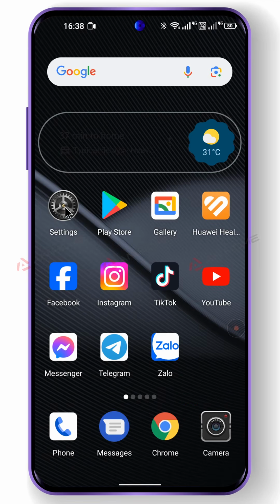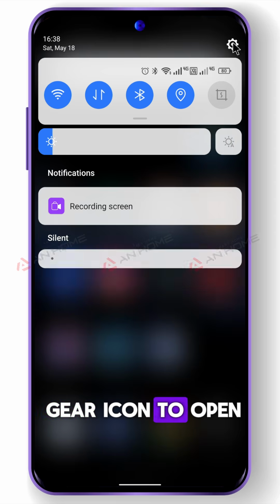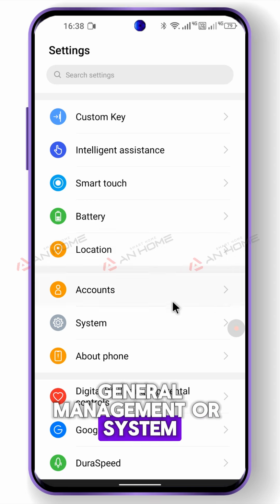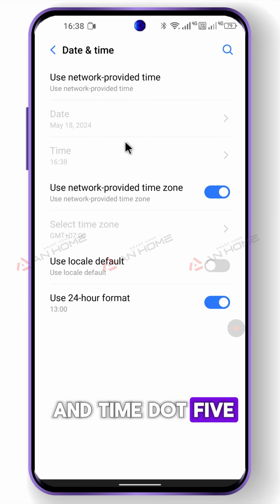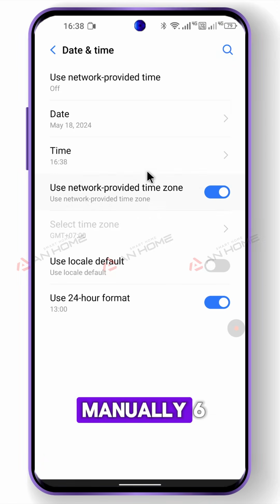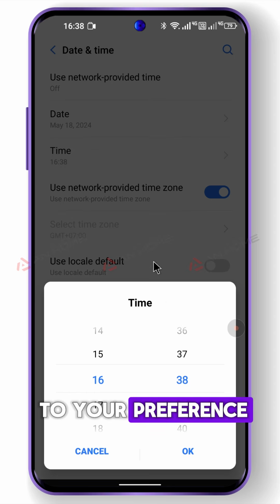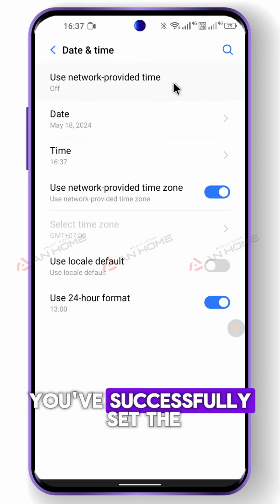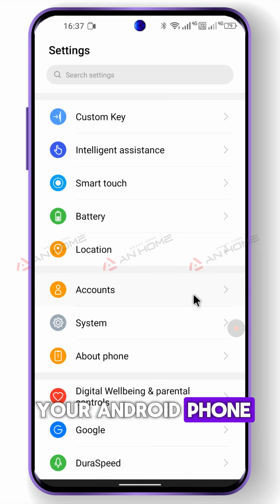Setting the Clock - How to Change Time on Android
🕒✨ Just uploaded a new tutorial on how to change the time on your Android phone! Perfect for travelers or anyone who loves customizing their device. Check it out and never let the wrong time throw you off again!
Chapters
00:00 - Intro
00:18 - A Step-by-Step Guide
01:19 - Outro